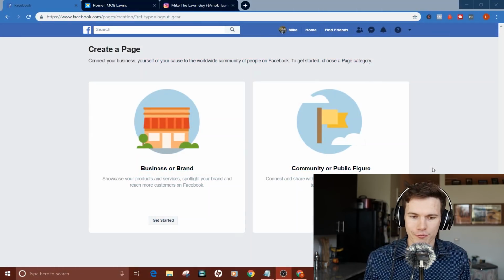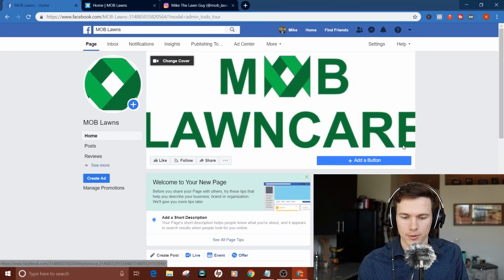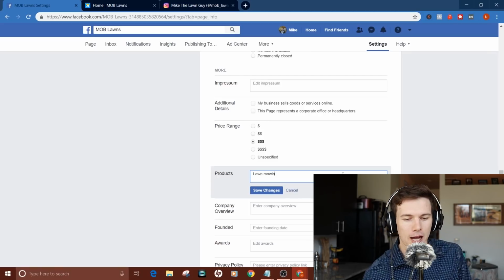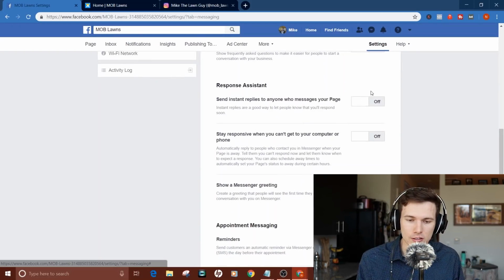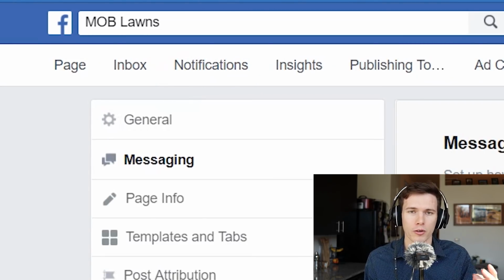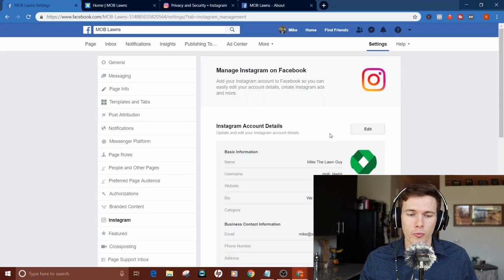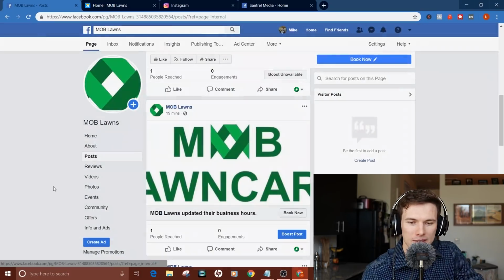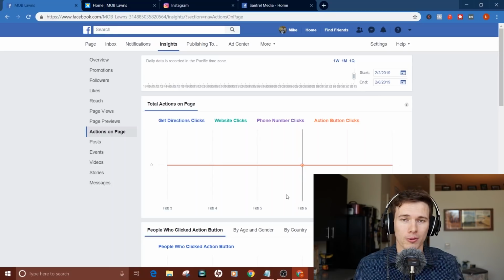2019 Facebook Business Page Tutorial (For Beginners) Step by step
Watch this video to learn how to set up a Facebook business page in 2019.  There are a lot of videos out there about starting Facebook pages and they might show you how to add a profile picture or a wallpaper, but in this video, I show you much more than that.  This video includes a step by step procedure to set up many different features within a Facebook business page.  Follow along as I show you an example business page in the making.  Lean how to set up facebook messenger auto responders, scheduled posts, custom URLs, and more.  This video shows you all of the necessary features you need to set up within your Facebook business page as well as the useful tools available on the platform.
Below are some more topics covered in this video:
* Custom URL
* Auto reply to messages to your page
* Add personalization to auto responses
* Control which tabs you want to display on your page
* Show that your business has free wifi (if it does) and include that info on the Wi-Fi netwok tab
* FB inbox allows you to manage comments on your posts, direct messages, and instagram comments
* Publishing Tools tab includes a lot of powerful tools like insights, creator studio, and more
* Be sure to check “More” and see the quality of your page to make sure you are not facing any FB violations or bad reviews

Thank you for the support!  Everything in this video is based on information we learned from online resources, our own experience, and books we have read.  Please do your own research before making any important decisions.  You and only you are responsible for any and all digital marketing decisions you make.  Thank your for watching